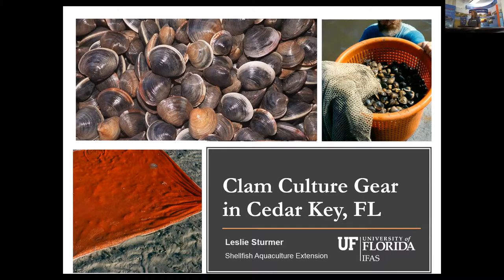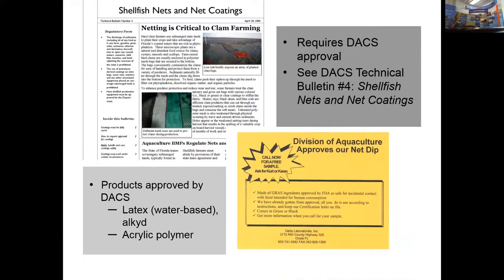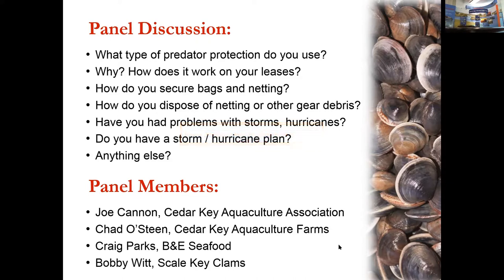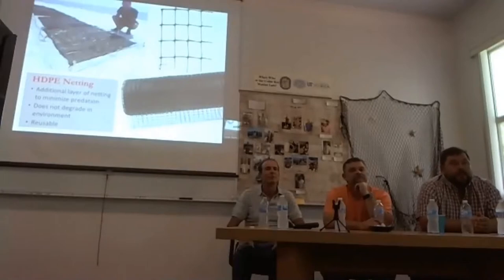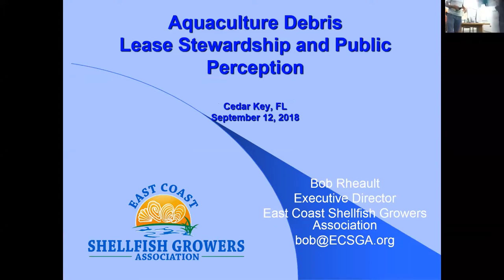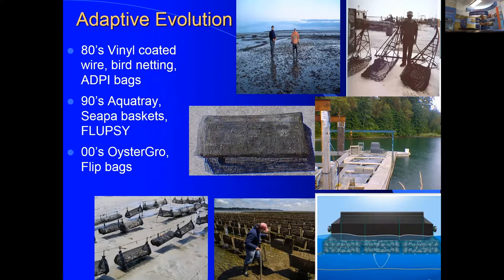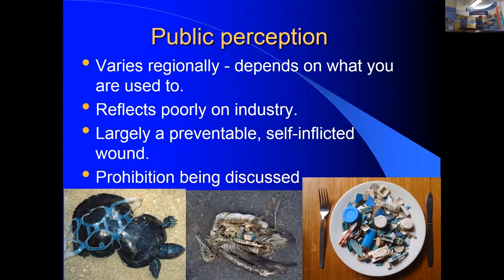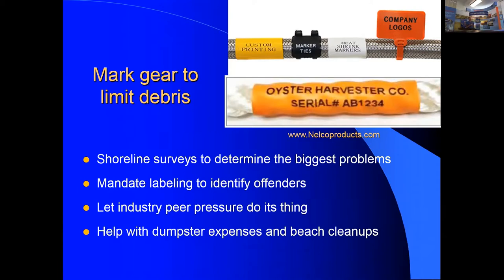Shellfish Aquaculture Gear Management Workshop_ Session 2 of 2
Shellfish aquaculture gear management techniques and strategies to prevent gear loss were discussed at a workshop held on September 12, 2018. Guest speakers included Charles Grisafi, of NOAA’s Marine Debris Program, and Bob Rheault, Executive Director of the East Coast Shellfish Growers Association. Dr. Bill Walton, MS-AL Sea Grant, and Leslie Sturmer, UF-IFAS led panel discussions on oyster and clam gear management techniques which featured farmers and their personal experiences.

The workshop was recorded and broken into two video segments, one featuring the Oyster Aquaculture Panel and the other featuring the Clam Aquaculture Panel. The beginning audio portion of the Clam Aquaculture Session was poor, however, all videos, time stamps for presentations (allowing one to fast forward to a specific presentation), and information presented can be accessed through the following links.

Session 2 featuring Clam Panel

- Clam Aquaculture Gear Management and Storm Preparation Strategies by Leslie Sturmer, FL Sea Grant; Craig Parks, B&E Seafood; Chad O’Steen and Joe Cannon, Cedar Key Aquaculture Farms "0:00/1:39:09"

- Lease Stewardship and Public Perception of Shellfish Aquaculture by Bob Rheault, ECSGA "42:00/1:39:09"

- Review of Recent Marine Debris Survey by Mark DeHaven, FDACS "1:12:14/1:39:09"

- September 15th Cleanup Organization by Heath Davis and Chris Topping, CKAA "1:28:25/1:39:09"